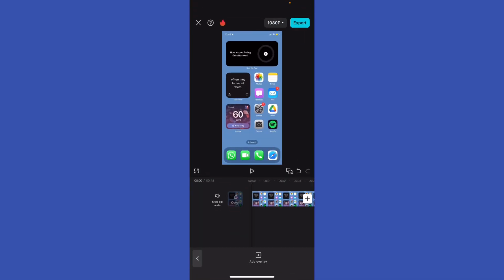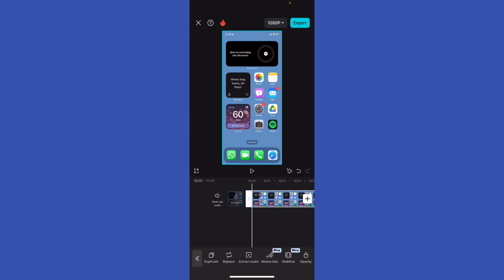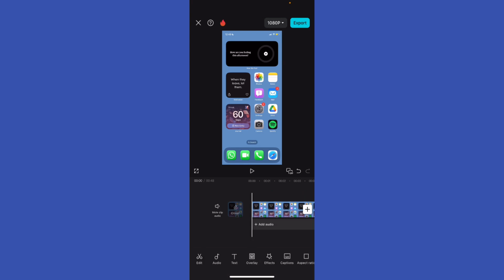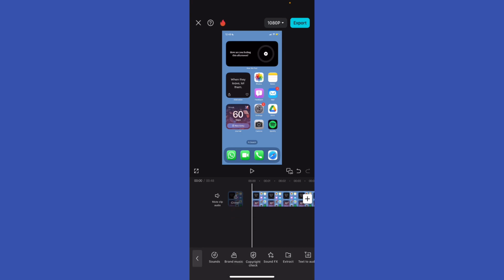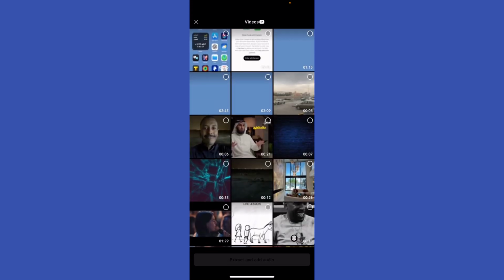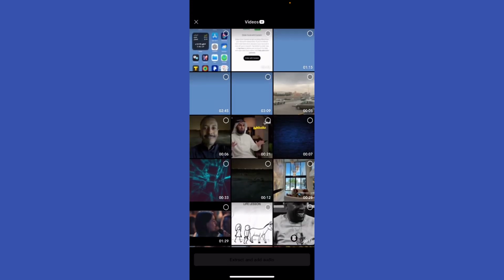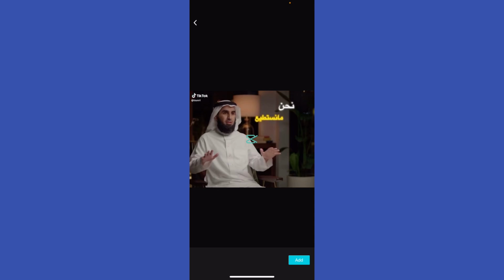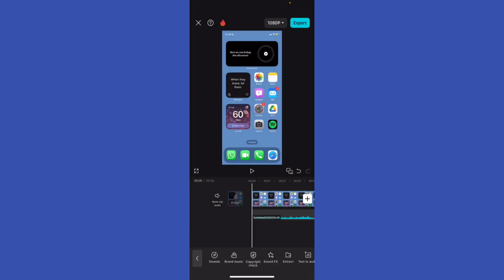How To Convert Video To Audio In Capcut Mobile (2025)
How To Convert Video To Audio In Capcut Mobile

Learn how to convert video to audio in Capcut Mobile in this easy tutorial! Follow the step-by-step guide to learn how to do it online.

Learn how to convert video to audio on Capcut Mobile in just seconds! In this tutorial, we'll show you a quick and easy way to extract the audio from your videos using Capcut's mobile app. Whether you want to create a podcast, make a ringtone, or simply listen to your favorite videos without the visuals, this trick will come in handy. Follow along and convert your video to audio in no time!